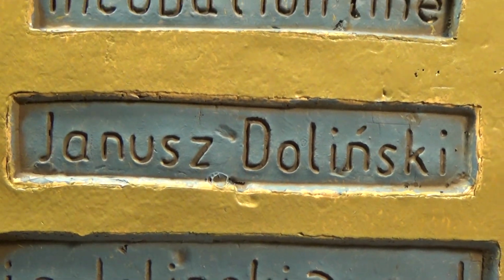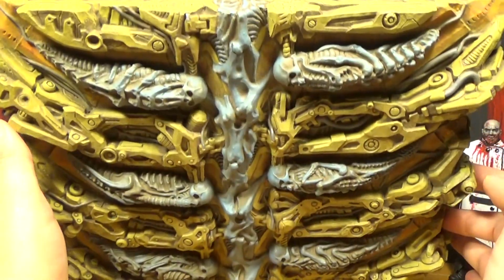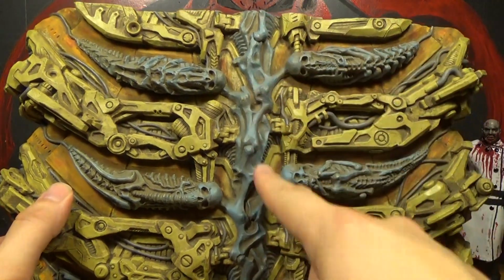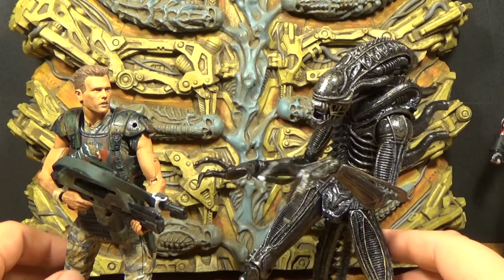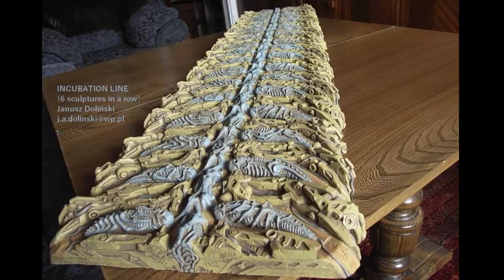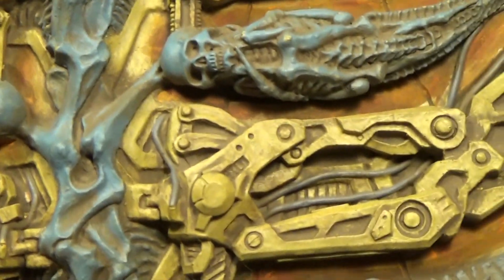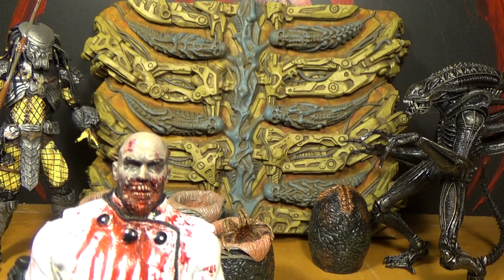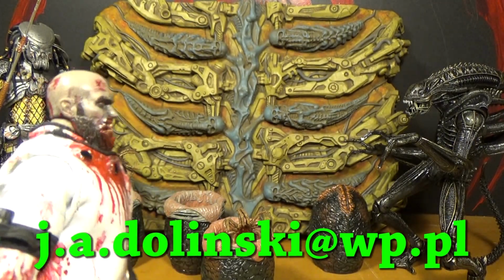Incubation Line Custom Background Review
This is a review of a custom background made by Janusz Dolinski called the Incubation Line.